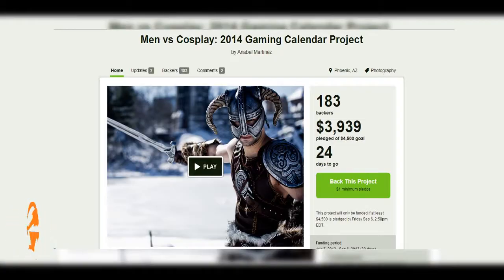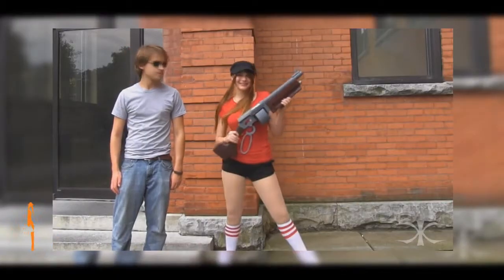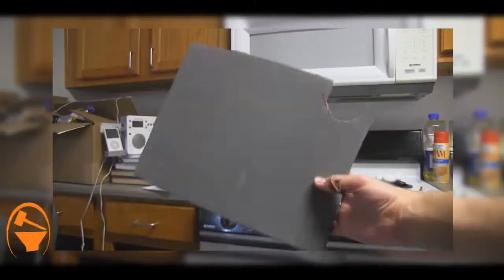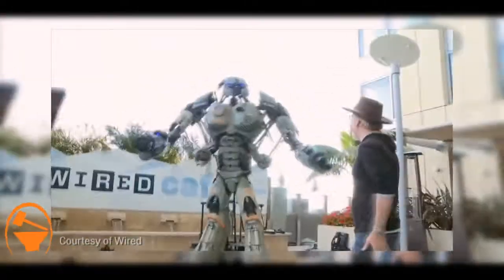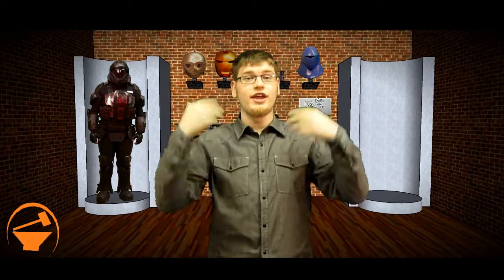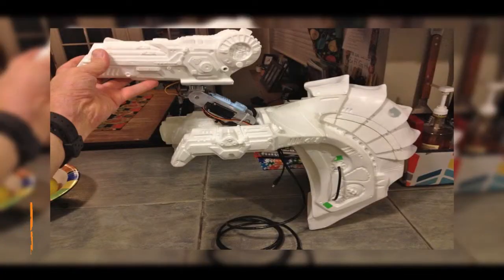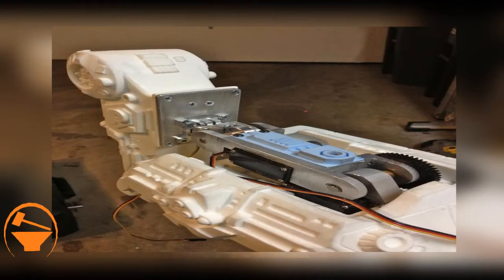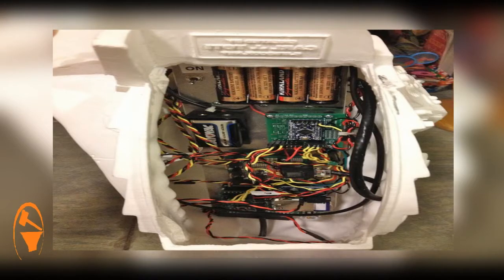Cosplaying Robot in the Kings Carbonite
Shawn  Thorsson - enchace in carbonite

Men vs Cosplay Calendar kickstarter
Bill Doran and Mike Hagy

Have a build or tutorial you want to show off or see?